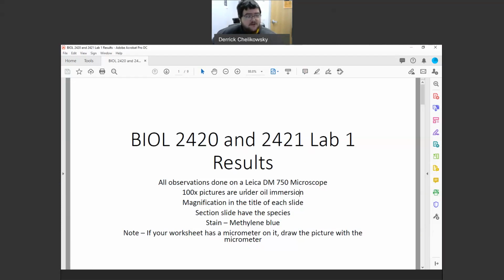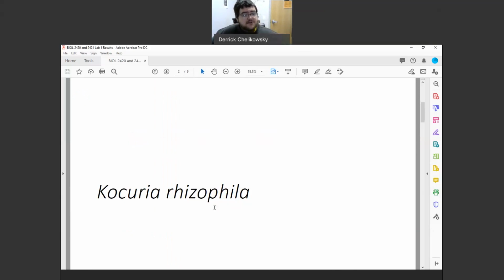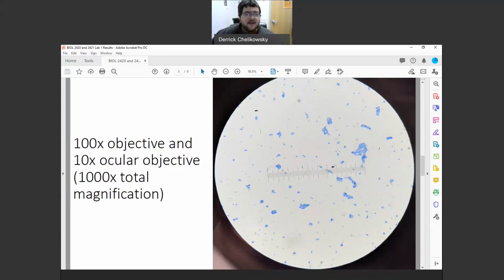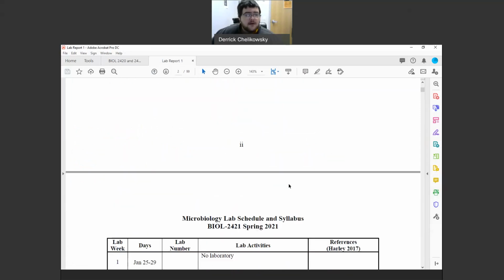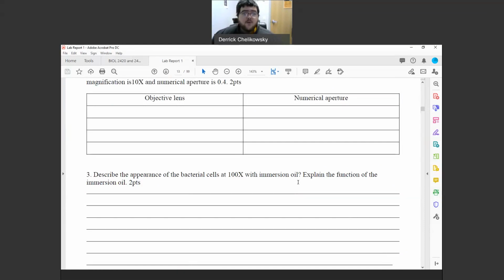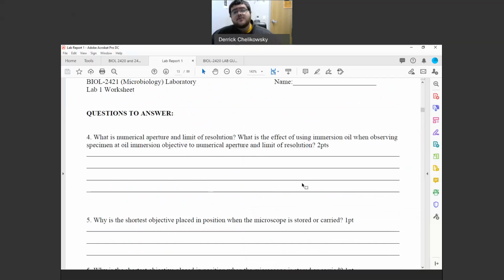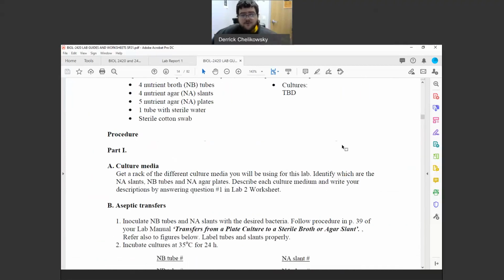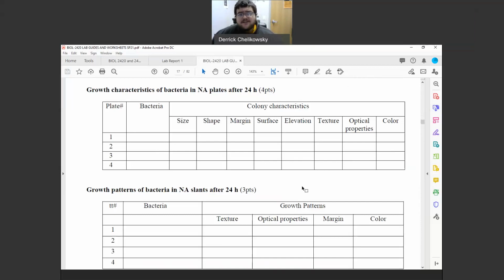Microscopy Results Analysis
How to use microscopy pictures in our lab